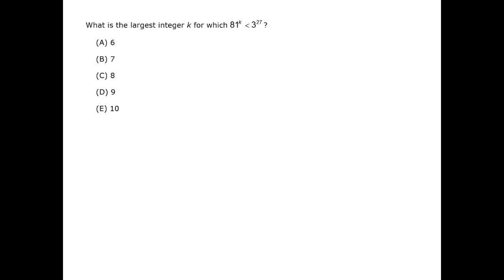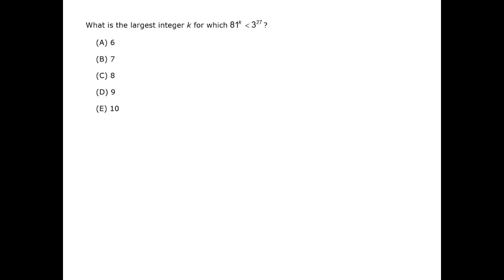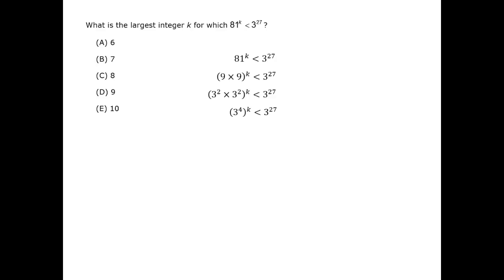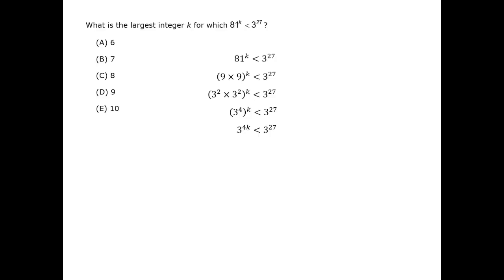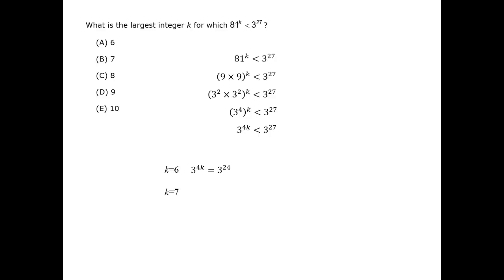Comparing Exponents - GMAT Free - GFPS109